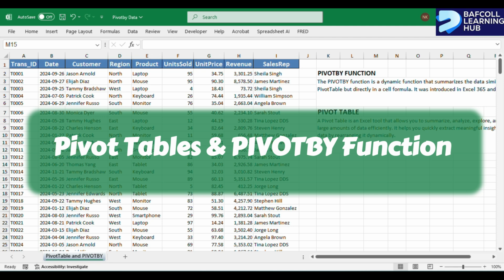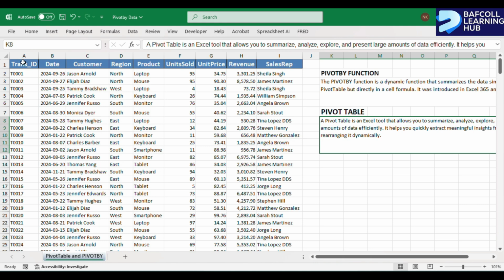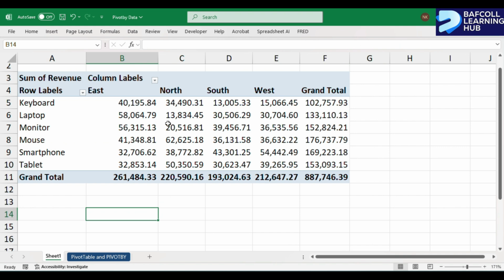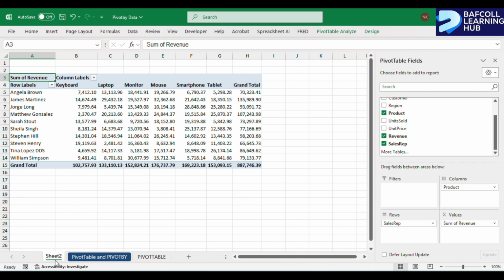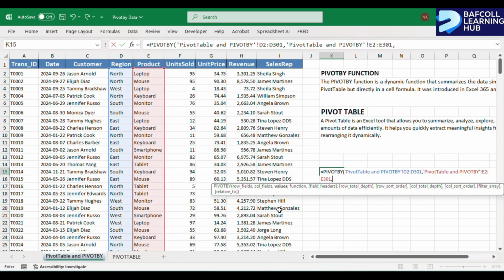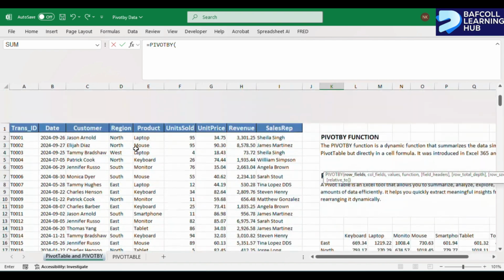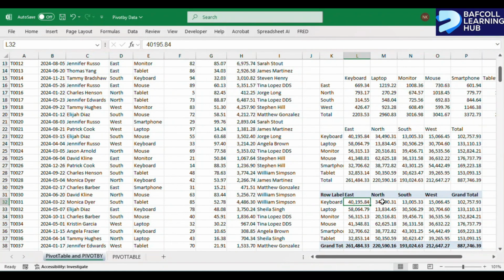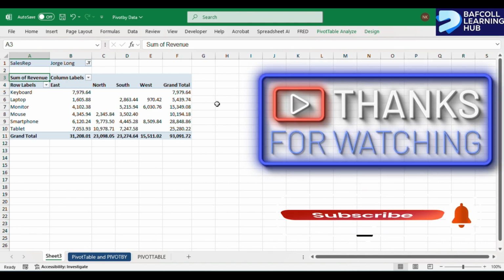Pivot Tables and PIVOTBY FUNCTION in Excel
📘 Want to learn how to create and use pivot tables in Excel? In this tutorial, I show you how to effectively use Pivot Tables to analyze and summarize data in Excel. I dive into the PivotBY function, available in Office 365 and Excel 2021 and above, to create dynamic pivot tables that give you deeper insights from your data.

💡 What you’ll learn in this video:
✅ How to create and customize pivot tables in Excel
✅ Introduction to the PivotBY function
✅ How to summarize and analyze large datasets with pivot tables
✅ Tips for grouping and filtering data effectively with pivot tables
✅ Step-by-step guide to manipulating pivot table data and making insightful reports

Whether you're a business analyst, student, or data enthusiast, this video is designed to help you take your Excel skills to the next level.